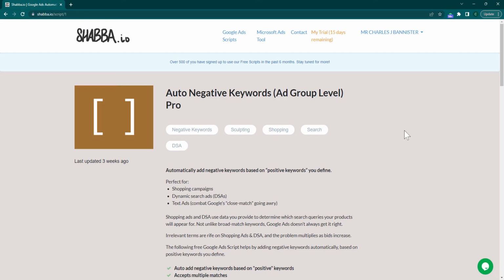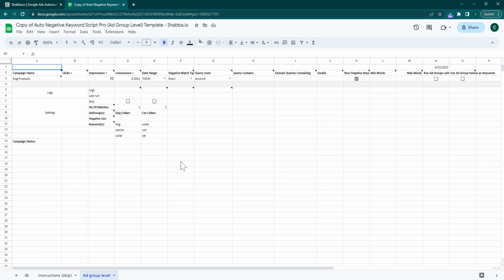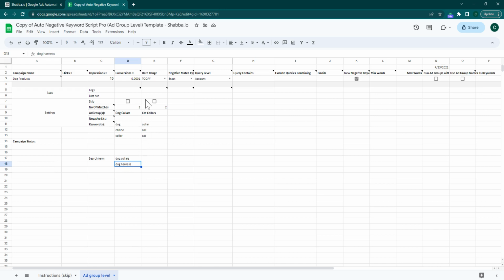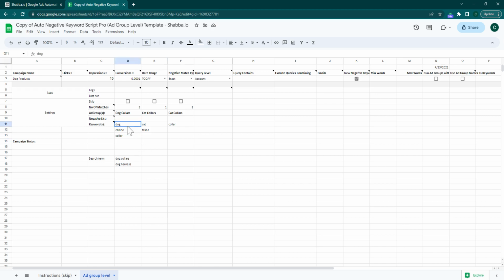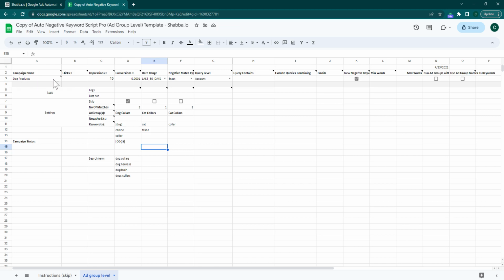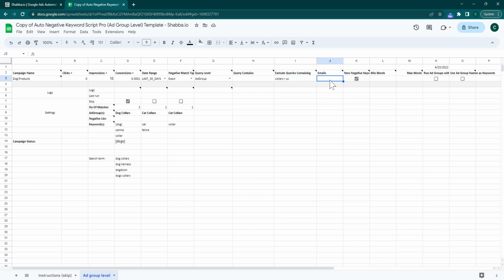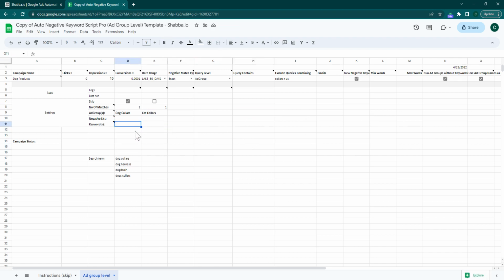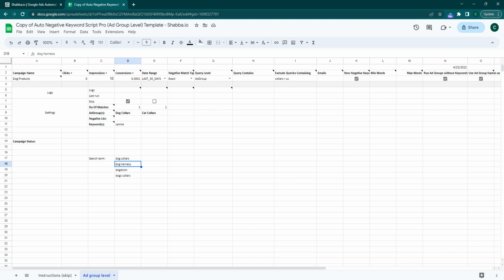Google Ads Script - Auto Negative Keywords Google Ads Script Explained - Shabba.io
This is a quick explainer covering how our negative keyword script works.
We cover the Ad Group level pro version but this will be useful for free and campaign-level versions too.

You'll also find an explanation on individual product pages.

to learn more and access free scripts.